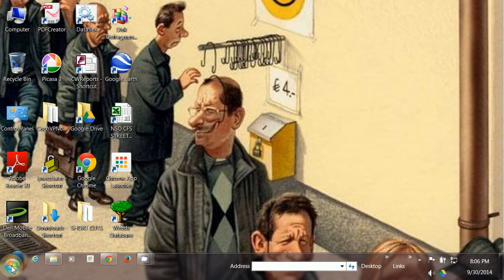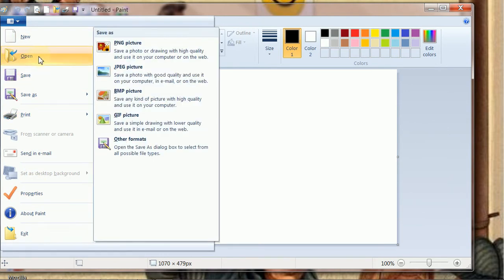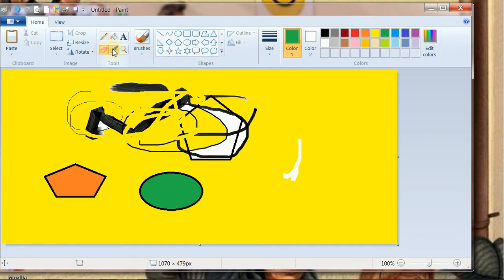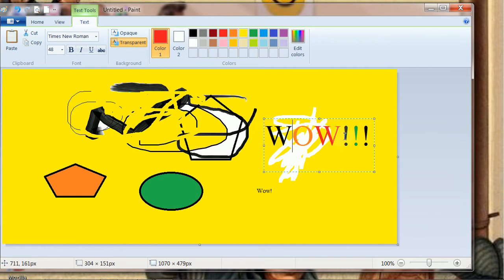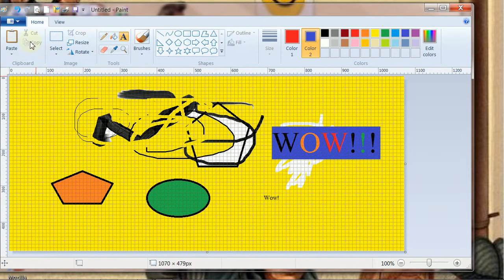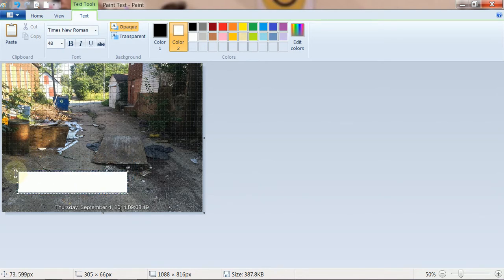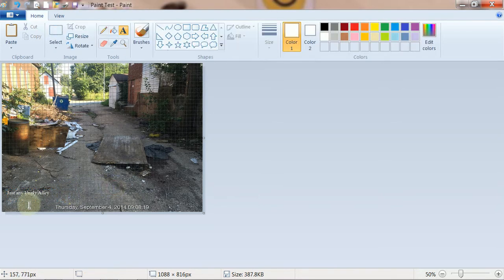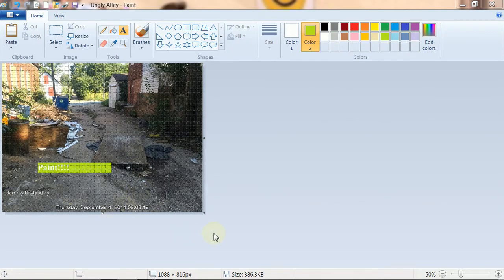MicroSoft Paint Tutorial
Text to Photos, Photo Editing, Logo Creation NST Tutorials, Office Productivity